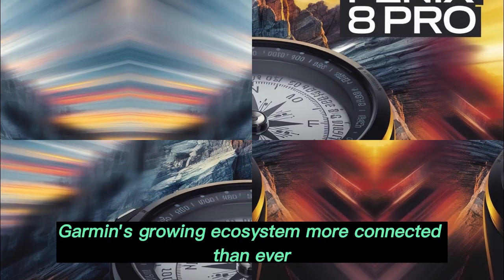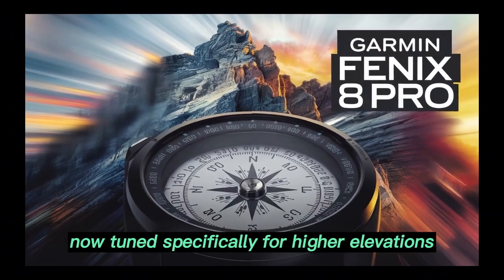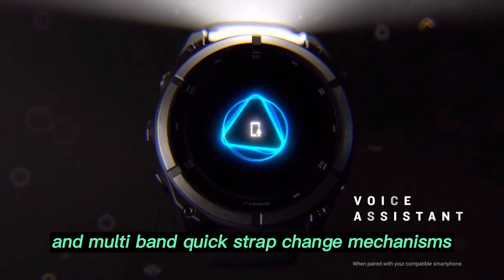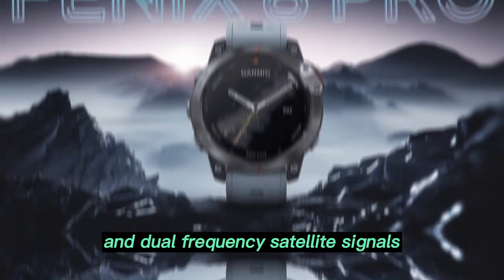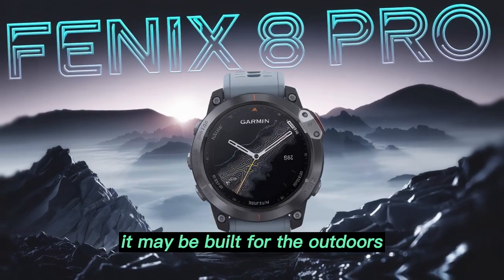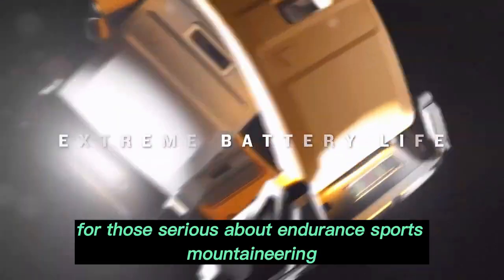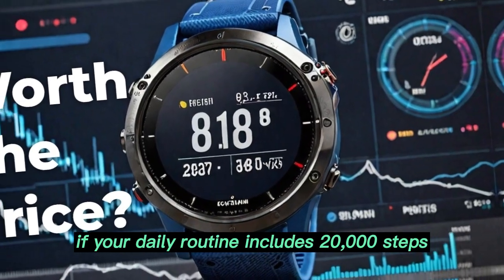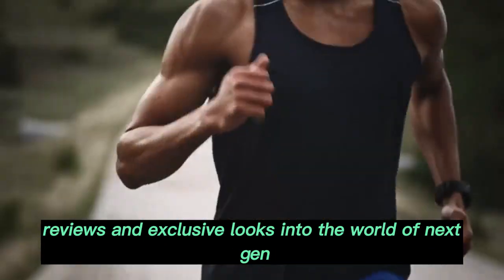Garmin Fenix 8 Pro (2025) – Groundbreaking Upgrades, Launch Date & Full Breakdown!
Get ready for the ultimate evolution in multisport wearables — the Garmin Fenix 8 Pro is finally making waves, and we’ve got the full breakdown! From advanced health tracking sensors to insane GPS upgrades and solar charging enhancements, this smartwatch redefines what outdoor and fitness enthusiasts can expect in 2025. In this video, we’ll uncover all the confirmed specs, shocking new features, design changes, battery life improvements, LTE capabilities, and the expected price and release date of the Fenix 8 Pro. Whether you're an ultra-runner, hiker, triathlete, or just a fan of cutting-edge tech, this deep dive will show why the Fenix 8 Pro might be Garmin’s best wearable yet.

📅 Expected Launch Timeline
🛰️ Enhanced GPS & Navigation
❤️ Sensor Upgrades & Health Monitoring
🔋 Battery Life & Solar Charging
🆘 Safety & Real-Time Tracking
🎵 Offline Music & Smart Features
💰 Pricing Breakdown
🆚 Comparison with Apple Watch Ultra, Galaxy Watch, and more